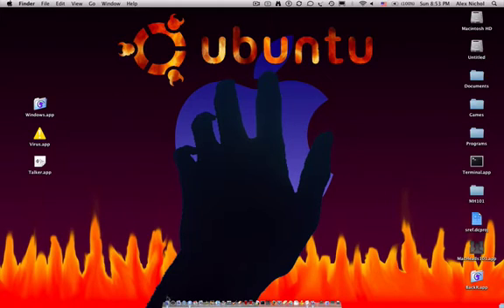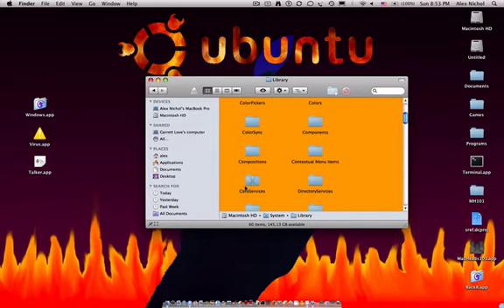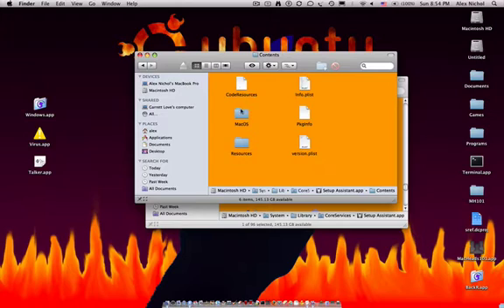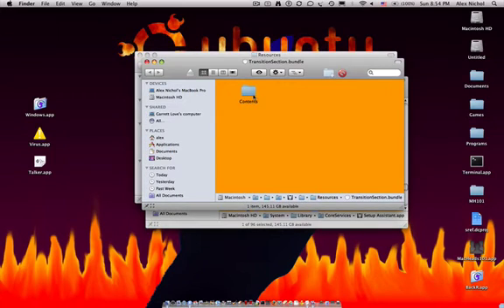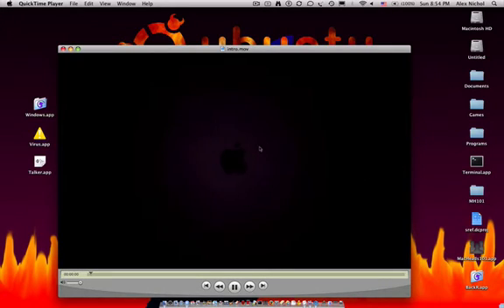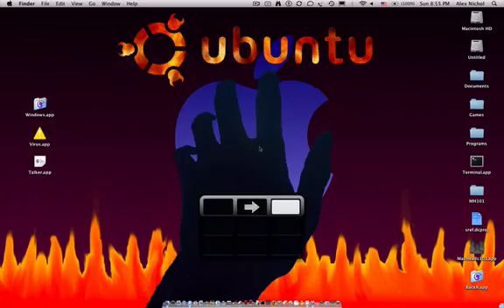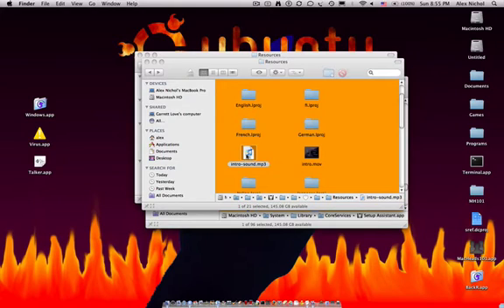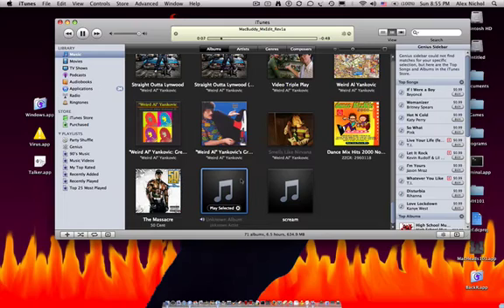Start up video file.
I show you how to find the video that plays the first time you turn on your mac.